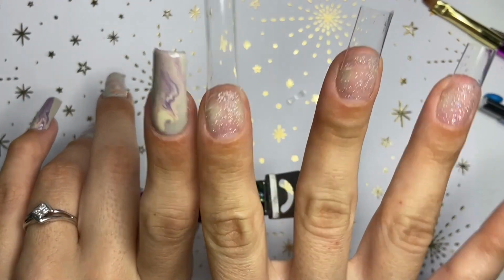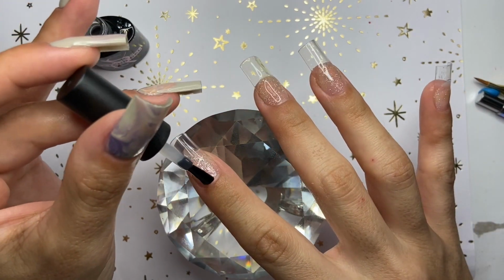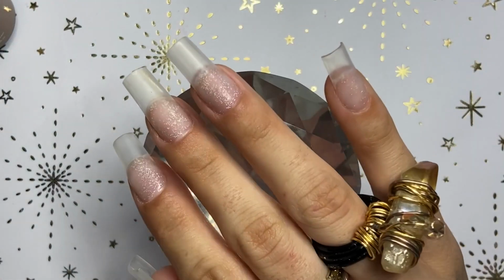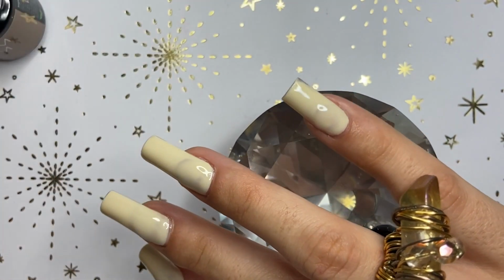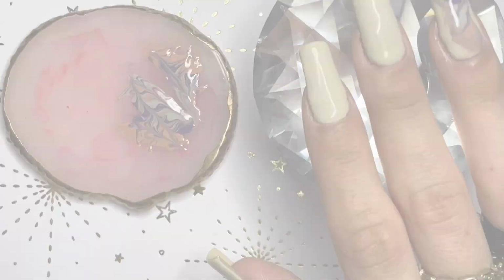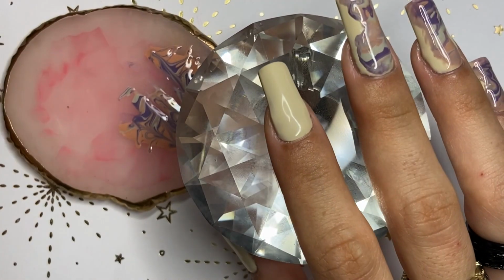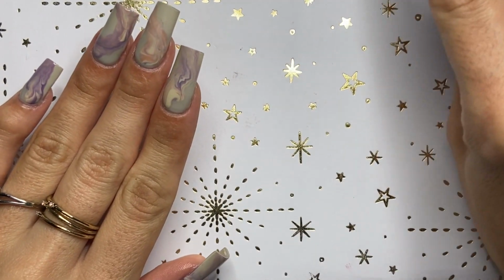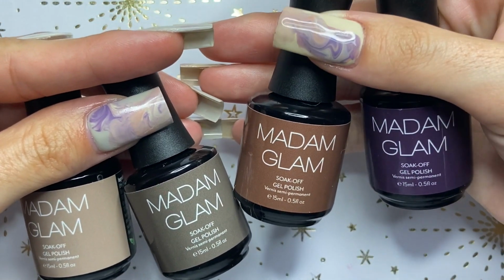Ep. 084 Diy Nail Tutorial | Marble Nail Design with Madam Glam Wanderlust + Short Square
GODDESSNAILS30
💕loves, Madam Glam has a VIP membership option, which i totally recommend! however, you can select to pay-as-you-go if you aren’t decided yet on becoming a VIP member 🤍

 ᴍᴜsɪᴄ ᴄʀᴇᴅɪᴛs—ℎ𝑒𝑦 𝑙𝑜𝑣𝑒𝑠! 𝑖 𝑔𝑒𝑡 𝑎𝑙𝑙 𝑜𝑓 𝑚𝑦 𝑚𝑢𝑠𝑖𝑐 𝑓𝑟𝑜𝑚 𝑒𝑖𝑡ℎ𝑒𝑟 𝑌𝑜𝑢𝑇𝑢𝑏𝑒 𝑆𝑡𝑢𝑑𝑖𝑜, 𝑜𝑟 𝑈𝑃𝑃𝐵𝐸𝐴𝑇! @𝑈𝑝𝑝𝑏𝑒𝑎𝑡 𝑖𝑠 𝑠𝑢𝑝𝑒𝑟 𝑙𝑒𝑔𝑖𝑡 𝑎𝑛𝑑 ℎ𝑖𝑔ℎ𝑙𝑦 𝑟𝑒𝑐𝑜𝑚𝑚𝑒𝑛𝑑𝑒𝑑 💕 𝑢𝑠𝑒 𝑚𝑦 𝑙𝑖𝑛𝑘 𝑡𝑜 𝑡𝑟𝑦 𝑈𝑝𝑝𝑏𝑒𝑎𝑡:

𝑎 𝑠𝑝𝑒𝑐𝑖𝑎𝑙 𝑡ℎ𝑎𝑛𝑘 𝑦𝑜𝑢 𝑡𝑜 𝑎𝑙𝑙 𝑜𝑓 𝑣𝑖𝑒𝑤𝑒𝑟𝑠 𝑎𝑛𝑑 𝑠𝑢𝑝𝑝𝑜𝑟𝑡𝑒𝑟𝑠! 𝑚𝑦 ℎ𝑒𝑎𝑟𝑡 𝑖𝑠 𝑓𝑖𝑙𝑙𝑒𝑑 𝑔𝑟𝑎𝑡𝑖𝑡𝑢𝑑𝑒, 𝑘𝑛𝑜𝑤𝑖𝑛𝑔 𝑖 ℎ𝑎𝑣𝑒 𝑏𝑒𝑒𝑛 𝑏𝑙𝑒𝑠𝑠𝑒𝑑 𝑡𝑜 𝑐𝑟𝑒𝑎𝑡𝑒 𝑎 𝑠𝑎𝑓𝑒 𝑠𝑝𝑎𝑐𝑒 𝑓𝑜𝑟 𝑎𝑙𝑙 𝑡ℎ𝑖𝑛𝑔𝑠 𝑁𝐴𝐼𝐿𝑆 💅🏽 😍💕 𝑛𝑎𝑖𝑙 𝑎𝑟𝑡 ℎ𝑎𝑠 𝑎𝑙𝑤𝑎𝑦𝑠 𝑏𝑒𝑒𝑛 𝑎 𝑝𝑎𝑠𝑠𝑖𝑜𝑛 𝑜𝑓 𝑚𝑖𝑛𝑒, 𝑎𝑛𝑑 𝑎 𝑤𝑎𝑦 𝑡𝑜 𝑐𝑜𝑝𝑒 𝑤𝑖𝑡ℎ 𝑚𝑒𝑛𝑡𝑎𝑙 ℎ𝑒𝑎𝑙𝑡ℎ 𝑠𝑡𝑟𝑢𝑔𝑔𝑙𝑒𝑠 🙏 𝑎𝑙𝑙 𝑝𝑟𝑎𝑖𝑠𝑒𝑠 𝑡𝑜 𝐻𝑒𝑎𝑣𝑒𝑛 🦋